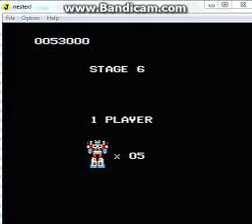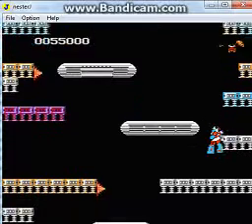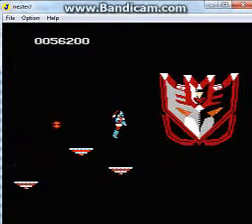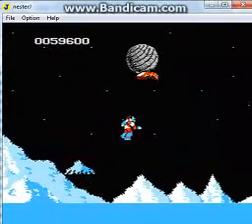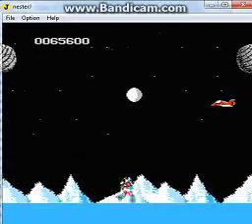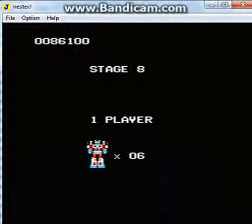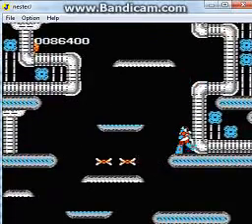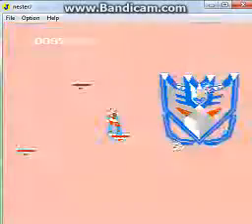Transformers: Convoy no Nazo NES Walkthrough Part 3 of 4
This part covers stages 6-8. Enjoy!!